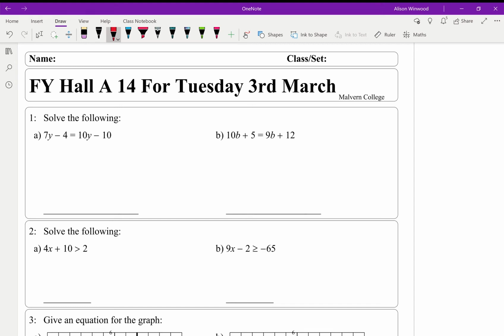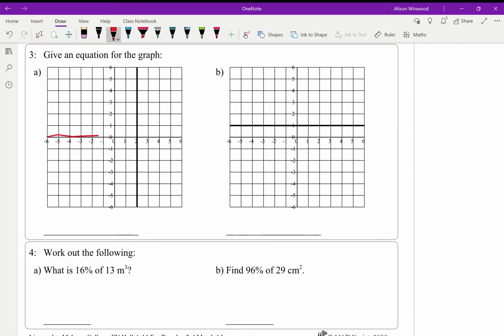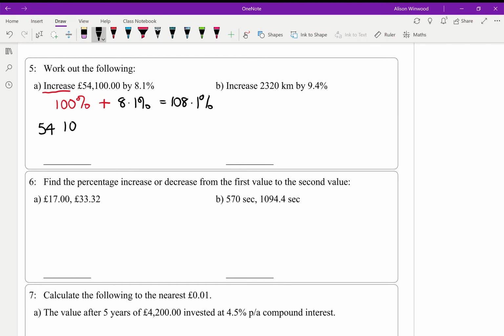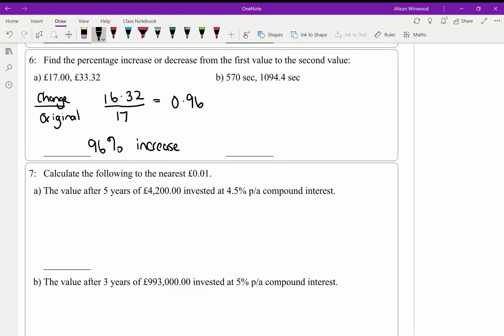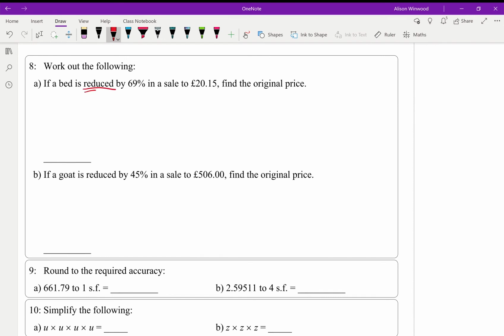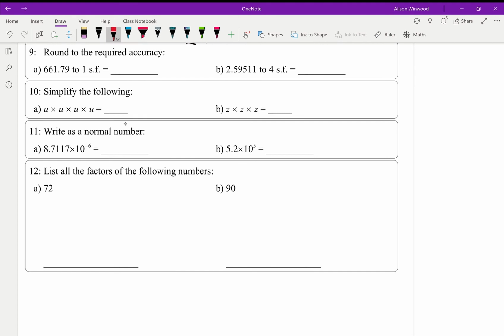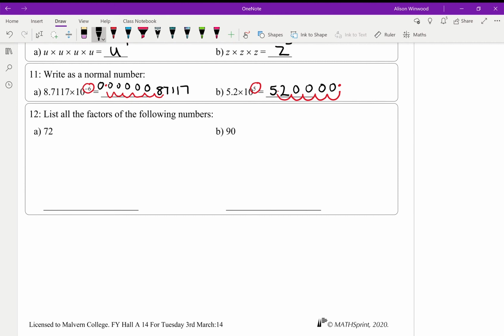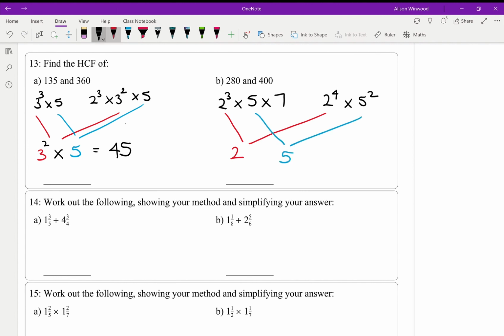FY Hall A 14 Video 1